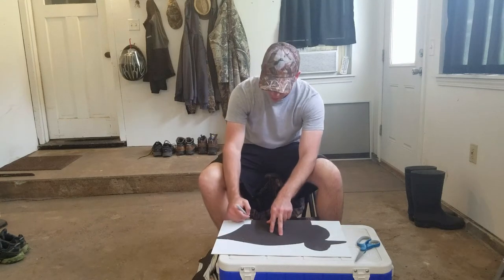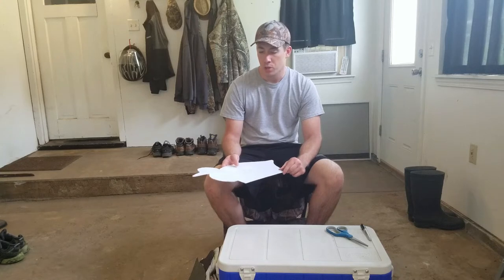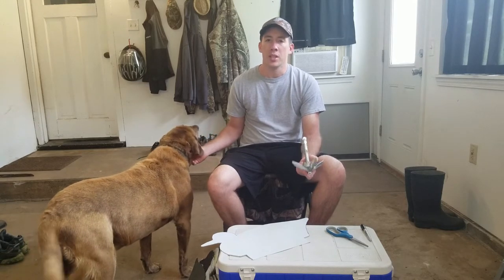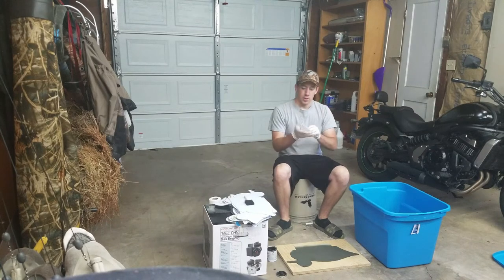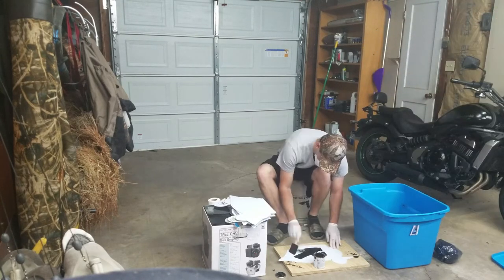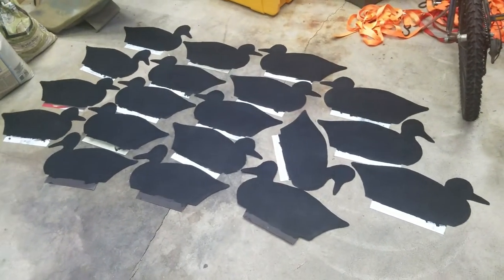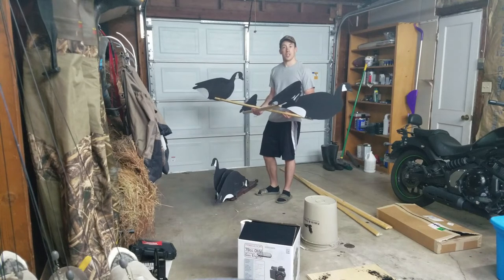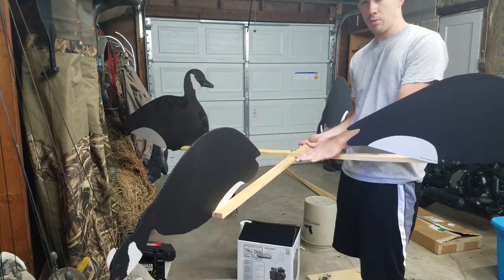Duck Silhouettes and V-Boards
Spent a few weekends finishing off the duck silhouette cut-outs and flocking. Put together a v-board out of 1x2's to try out.